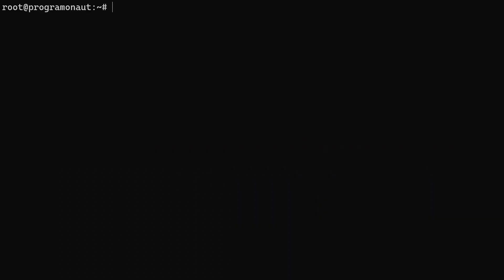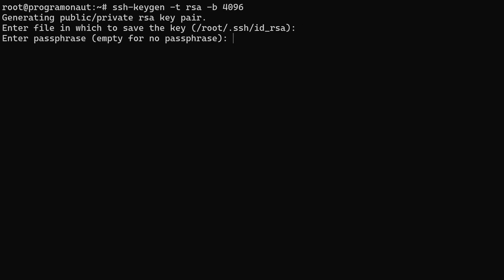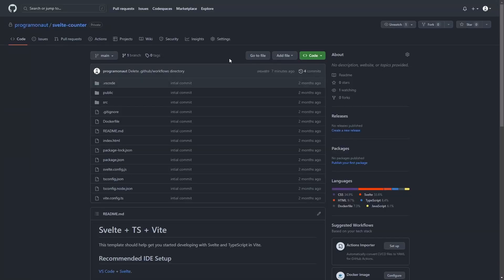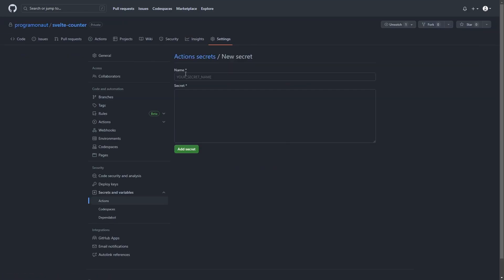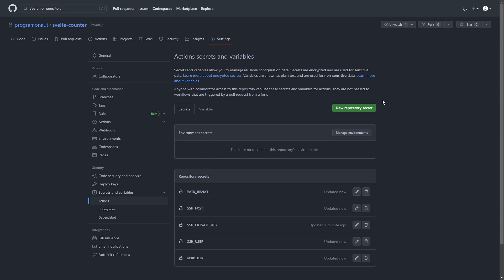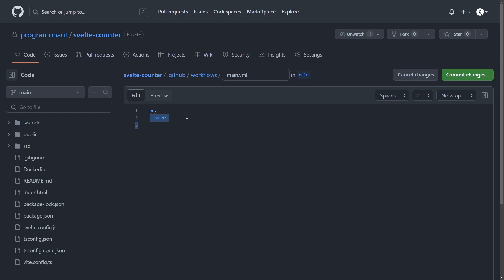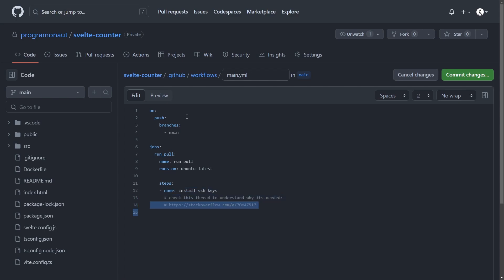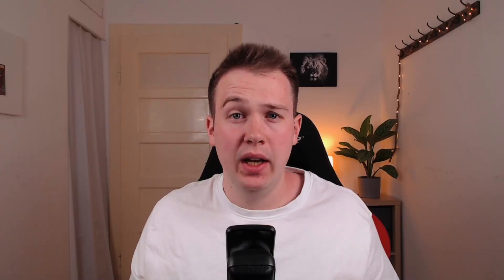How To Deploy A Git Repository To A Server Using GitHub Actions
Learn how to deploy changes of a git repository to your own / a server using GitHub Actions when you push them.

00:00 - Introduction
00:37 - Check user rights
00:53 - Create SSH Key
01:12 - Create Action Secrets
01:53 - Create GitHub Action
02:44 - Check that it works
02:52 - Conclusion